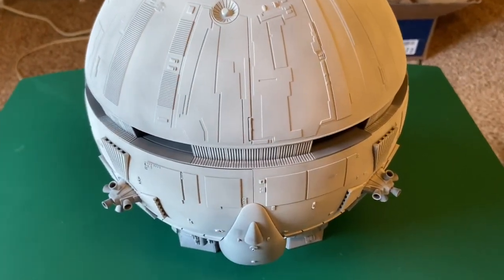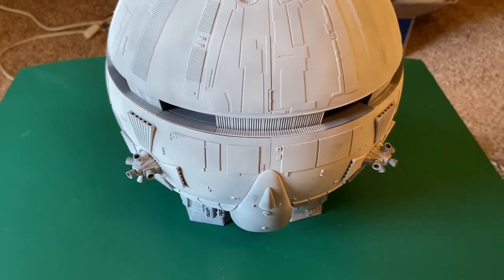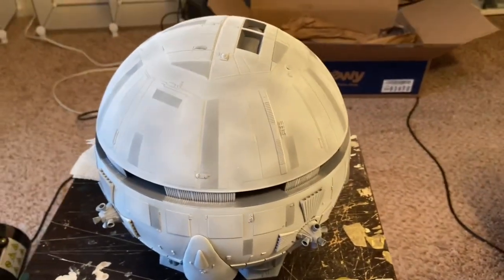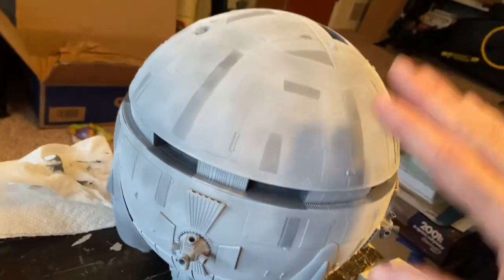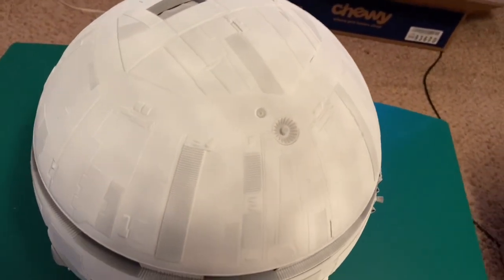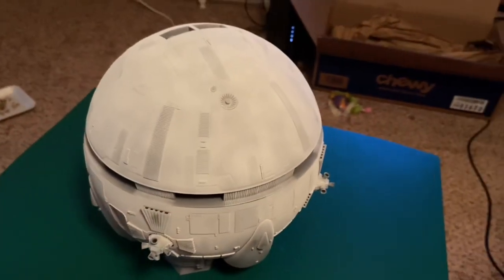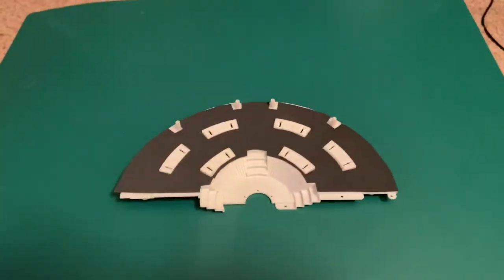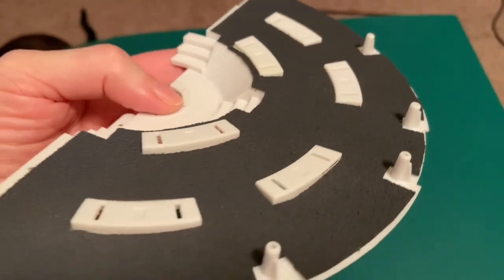NEW Moebius 2001 Aries 1B build part 3!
A lot more work on the exterior and I begin detailing the interior. I had the pleasure to speak with Adam Johnson who wrote the amazing book 2001: The Lost Science! I discuss the history of the Aries model and talk about some painting ideas from Adam. You can purchase this great resource here, I highly recommend it, but not sponsored, just my opinion 😀.

Check this Facebook group on building this amazing model!